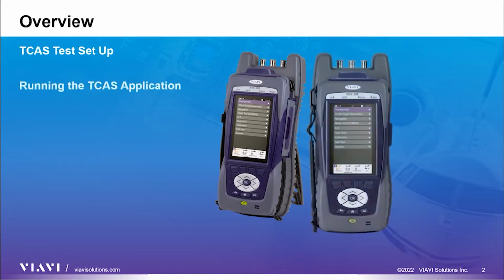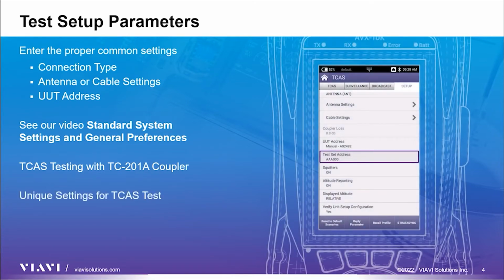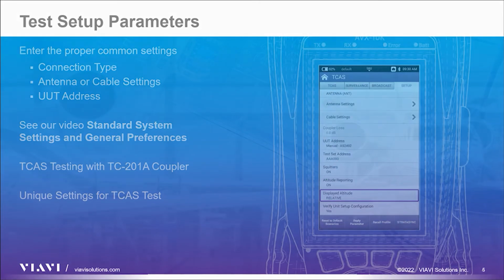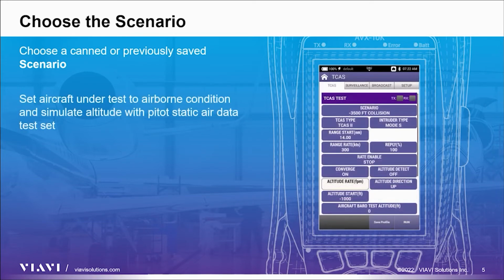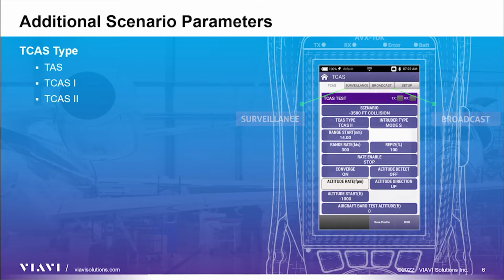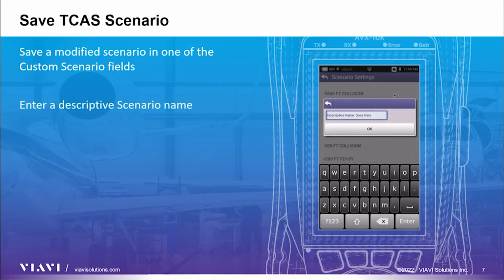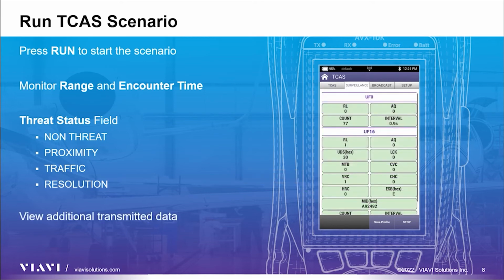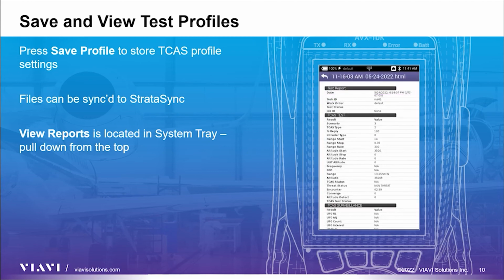AVX-10K Training - Performing the TCAS Test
Testing TCAS by painting an intruder on an aircraft’s TCAS display is an important step in verifying a traffic collision system's performance. Whether the transponder under test is TAS, TCAS-1 or TCAS-II the AVX-10K can test and trigger traffic and resolution advisory messages.